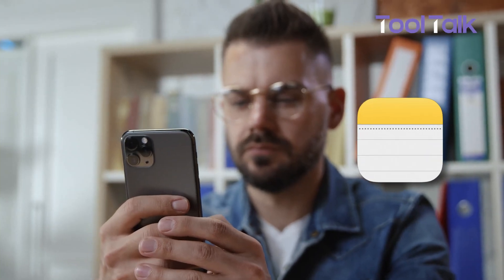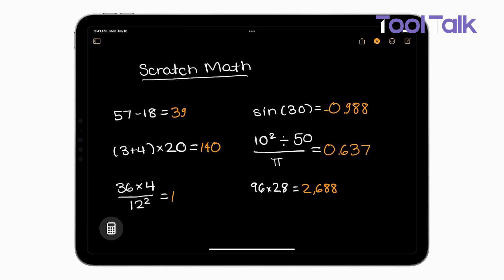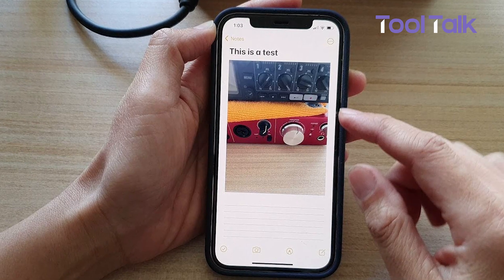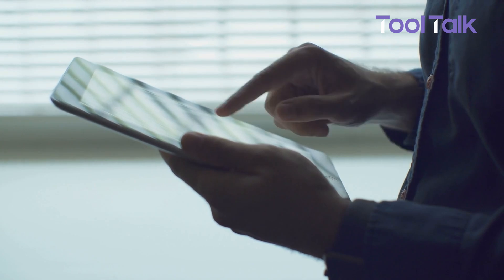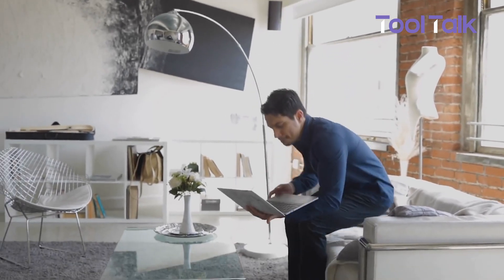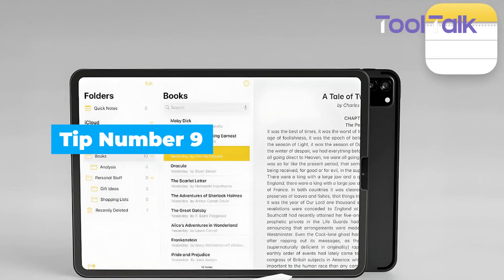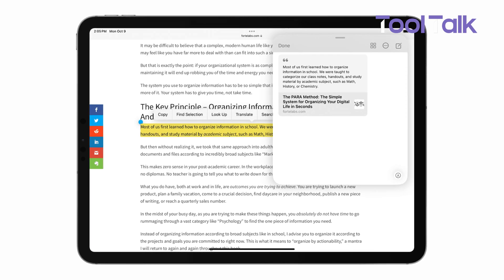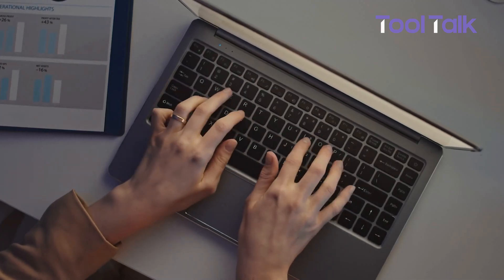Apple Notes Tips & Tricks You Should Be Using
In this video, we share some useful Apple Notes Tips and tricks that will make your notes taking efforts a bit easier. There are beginner friendly tips that are aimed towards users who just hopped into the Apple Notes Apps.